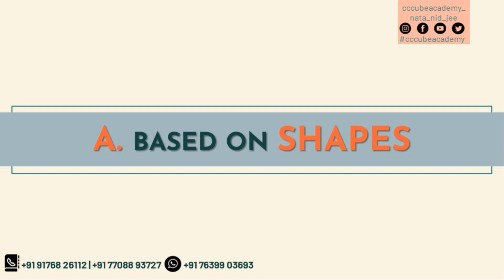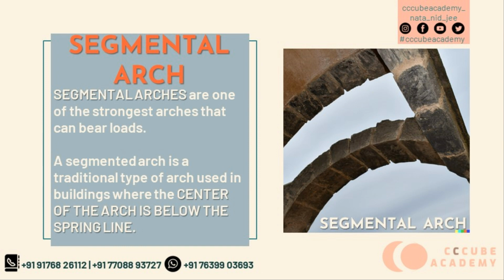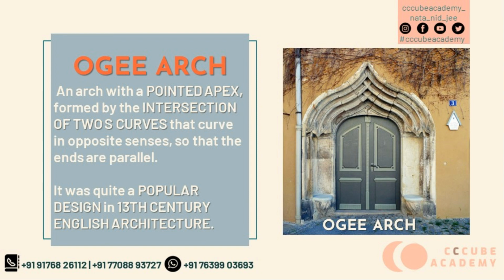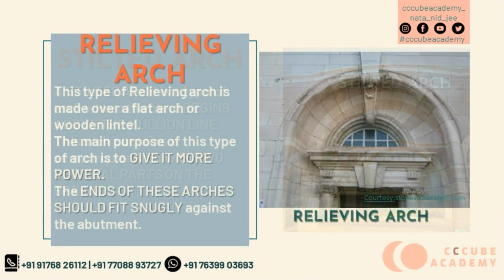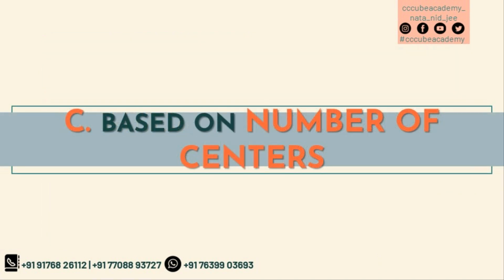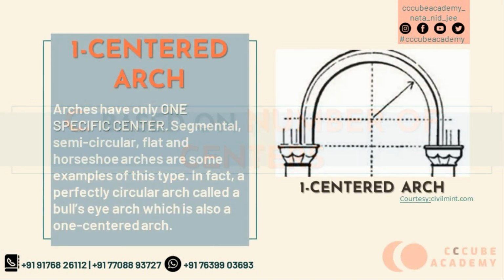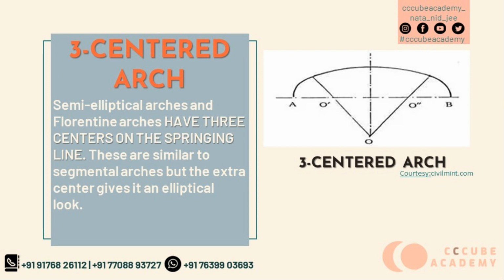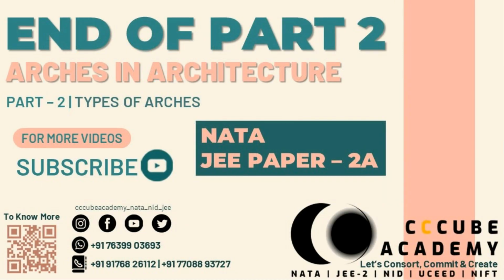NATA 2023 | JEE PAPER 2A | ARCHES IN ARCHITECTURE - PART 2 | TYPES OF ARCHES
For the architecture aspirants, CCCube Academy presents you another insightful episode on "ARCHES IN ARCHITECTURE - PART 2 - TYPES OF ARCHES." In this series of video, we intend to help you towards a focused learning process and to prepare you well for NATA 2023 / JEE - PAPER 2A. For more analysis and tips regarding NATA 2023 preparations, enroll for our exclusive coaching.

Hurry up and register for online and physical classes.

𝐕𝐢𝐬𝐢𝐭 𝐮𝐬 𝐚𝐭: 279-4, Maruthamalai Road, Near Mullai Nagar Bus Stop, Coimbatore - 641 041.

𝑳𝒆𝒕'𝒔 𝑪𝒐𝒏𝒔𝒐𝒓𝒕, 𝑪𝒐𝒎𝒎𝒊𝒕 & 𝑪𝒓𝒆𝒂𝒕𝒆!